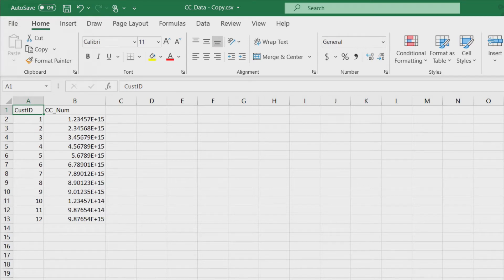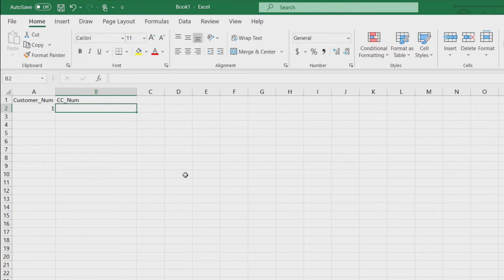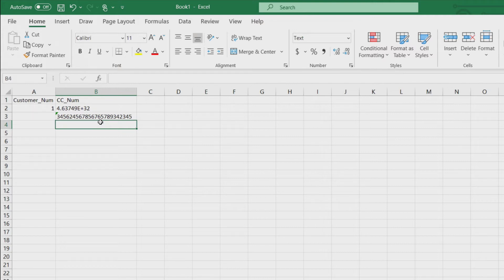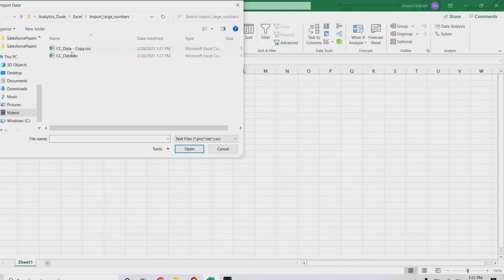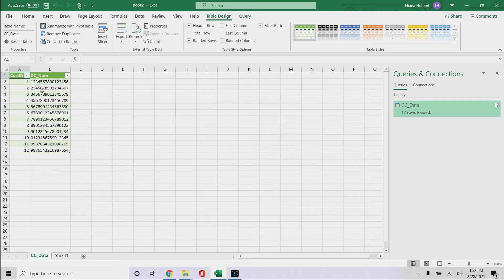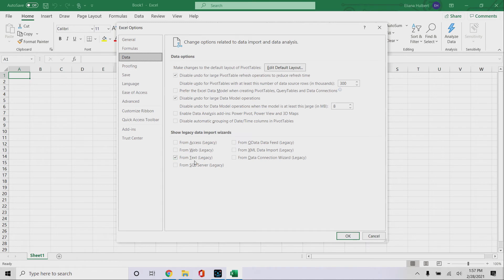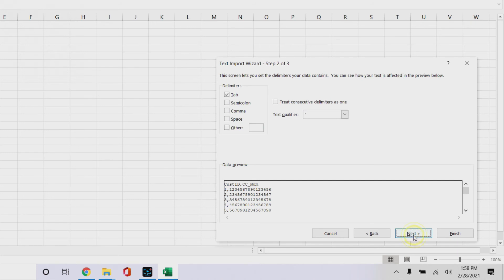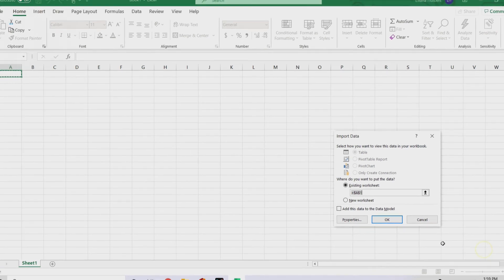Input large numbers without scientific notation: Analytics in Excel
There are few things more frustrating than trying to input a credit card number, a social security number, or some ID number and have Excel change it to scientific notation so you cannot use or read it.
Many people know how to set cells to text so they can input long numbers, but what about importing from another file?  We'll cover how to input, and two different methods to import from a different file.

00:00 - Intro
00:33 - Input long numbers without scientific notation
02:00 - Option 1: Import long numbers with PowerQuery
03:36 - Option 2: Import long numbers with Text import wizard
05:43 - The Analytics Dude thanks you for watching